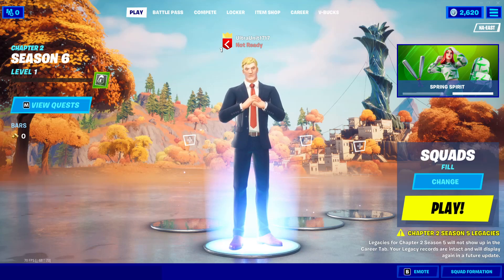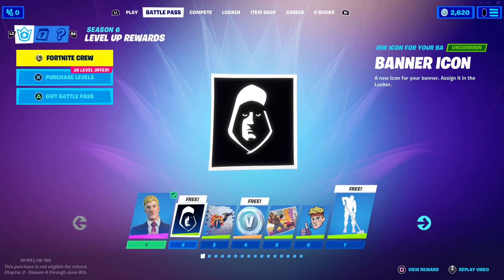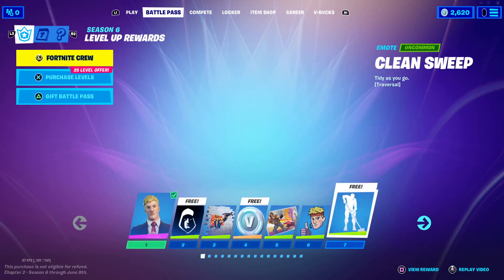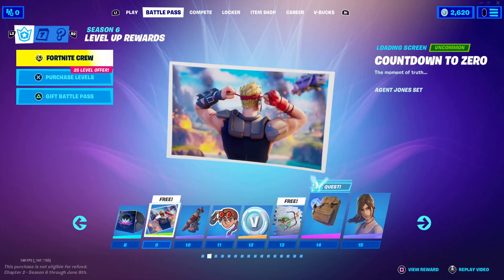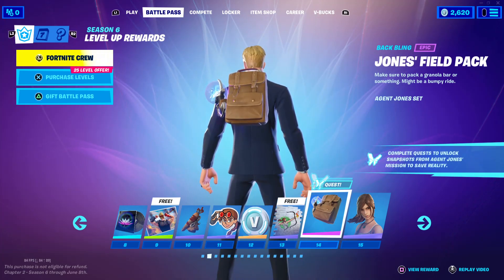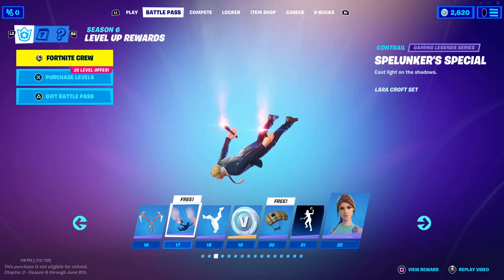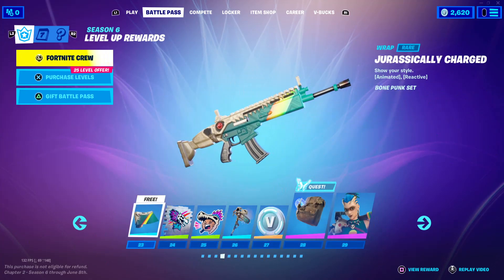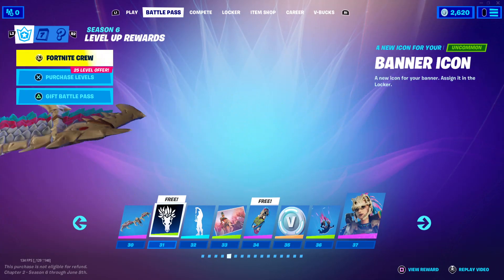*NEW* FORTNITE BATTLE PASS SHOWCASE - CHAPTER 2 SEASON 6 PRIMAL (ALL NEW SKINS)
This video showcases all tiers in the Chapter 2 Season 6 battle pass from 1-100!

Welcome to Chapter 2 Season 6 of Fortnite Battle Royale on the channel! After The Zero Crisis "event" that shook the nation, we are now in a whole new era involving this anceint world of wonders and mystery!